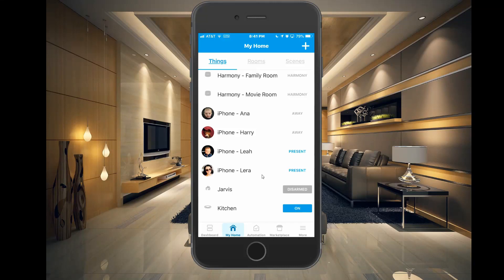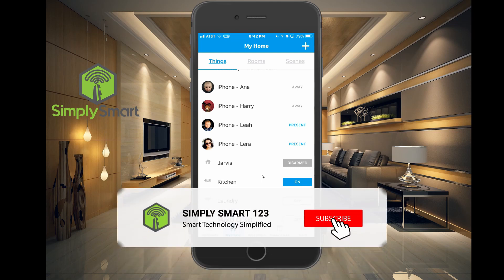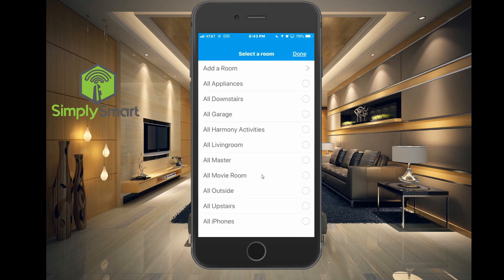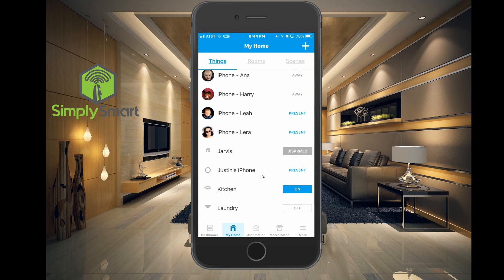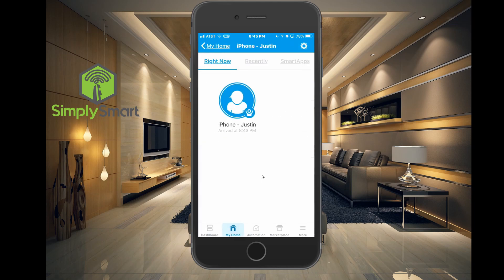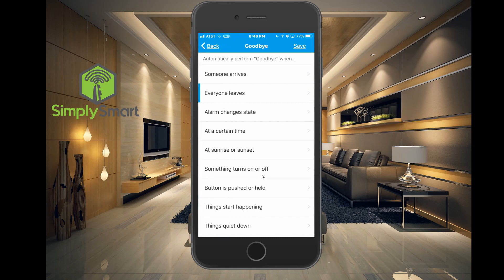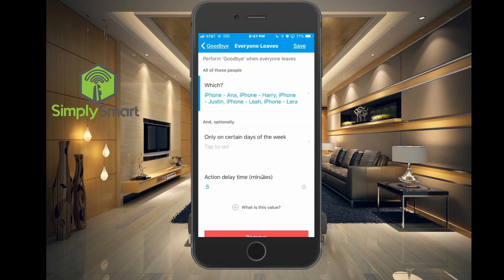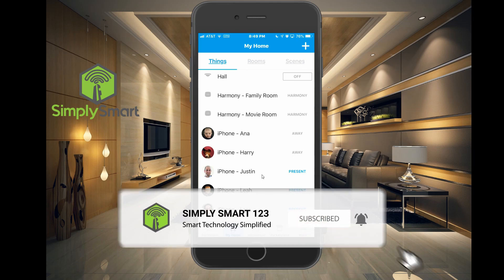Make Your Smart Phone a Samsung SmartThings Presence Sensor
Presence sensors are very important when it comes to home automation. Your mobile smartphone works perfectly as a presence sensor in Samsung SmartThings because it always had an internet connection, is almost always with you and you don’t have to buy a sensor!

Products you will need:

▶ Mobile Phone
▶ Samsung SmartThings

Just follow the simple steps in this video and your phone will be a presence sensor in no time and your automation will definitely improve. I am using the Samsung SmartThings classic app in the video but will make another video using the new SmartThings app once it is feature complete.

Step 1

Echo Device of Some Kind (recommend amazon products for full maximum compatibility):

Fire 7 Tablet
Fire 8 Tablet

Step 2

Samsung SmartThings

Step 3